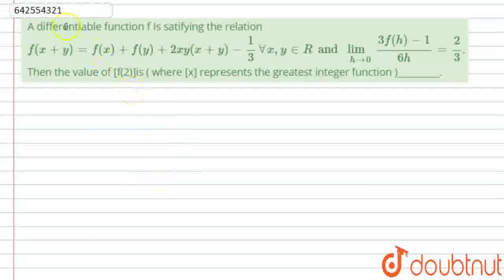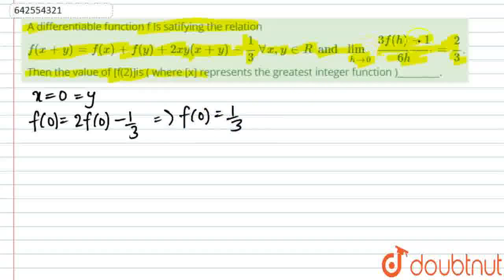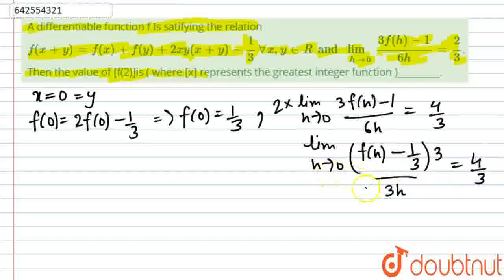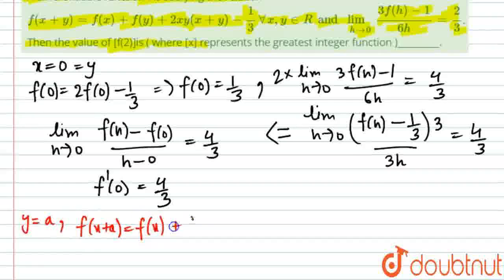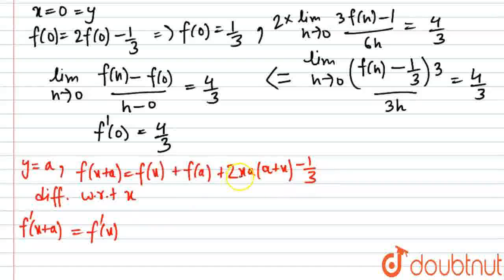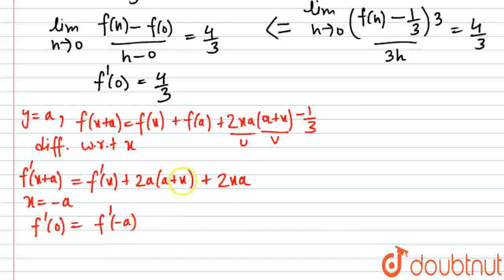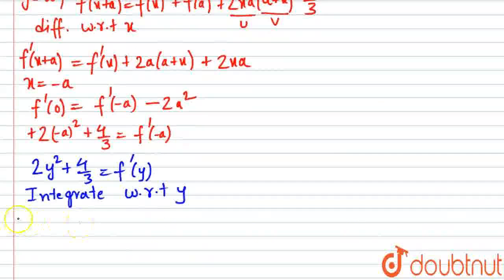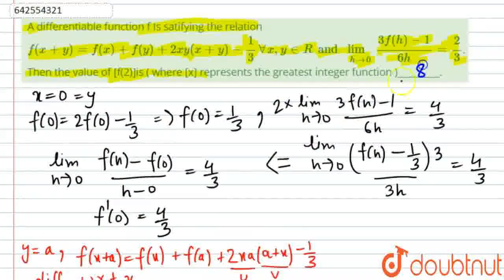A differentiablefunctionf Is satifyingthe relation f(x+y)= f(x) + f(y) + 2xy( x+y) -(1)/(3)AA x,...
A differentiablefunctionf Is satifyingthe relation f(x+y)= f(x) + f(y) + 2xy( x+y) -(1)/(3)AA x, y in R and lim_( h to 0)( 3f(h)-1)/(6h)=(2)/(3). Then the valueof[f(2)]is( where [x] represents thegreatest integer function )_________.
Class: 12
Subject: MATHS
Chapter: CONTINUITY AND DIFFERENTIABILITY
Board:IIT JEE

👉 Have Any Query? Ask Us.